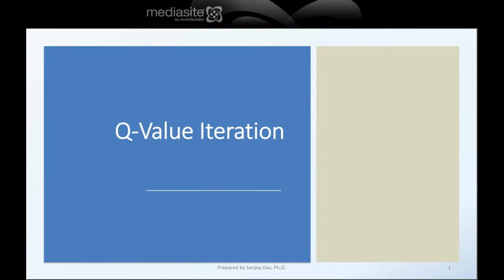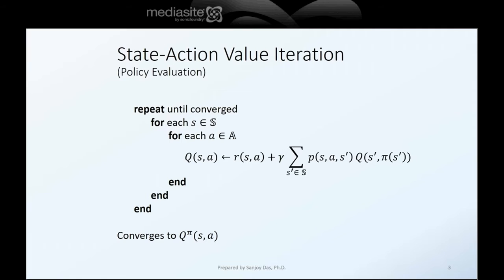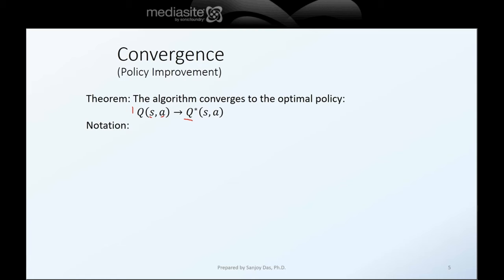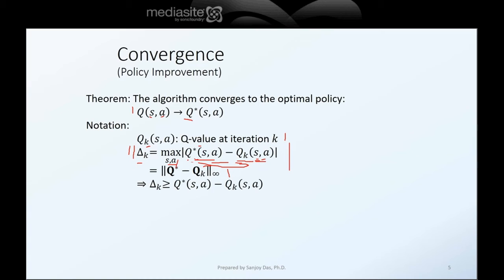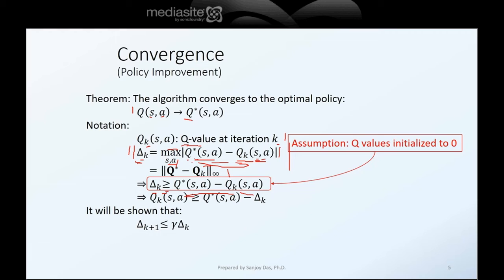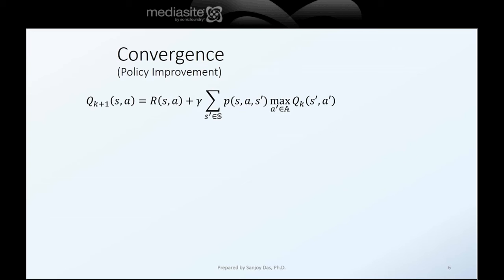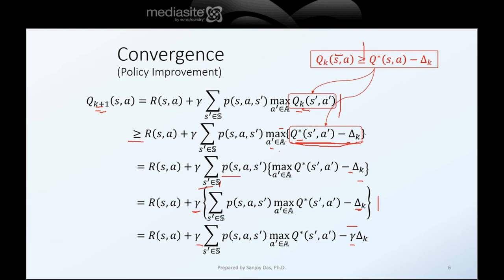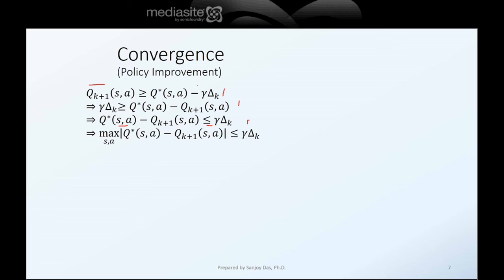6 Q VALUE ITERATION